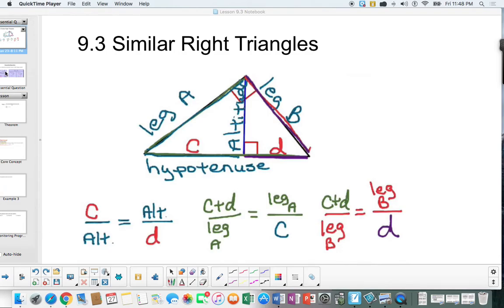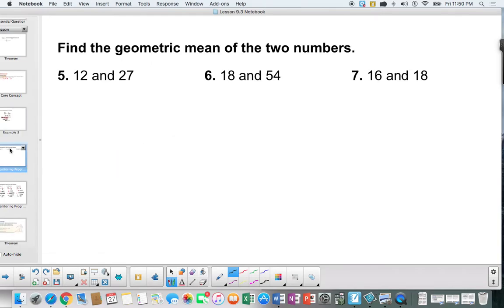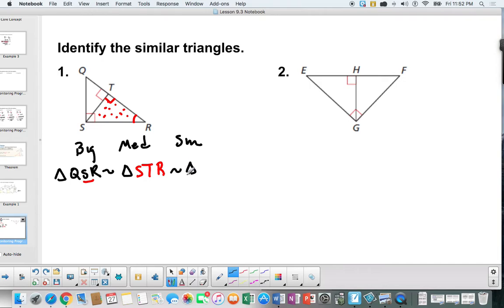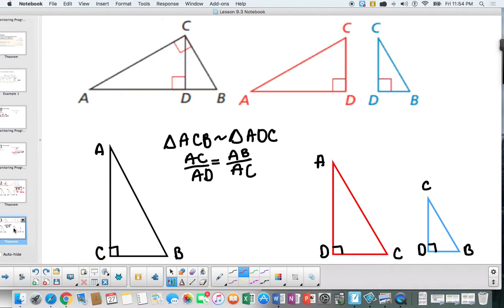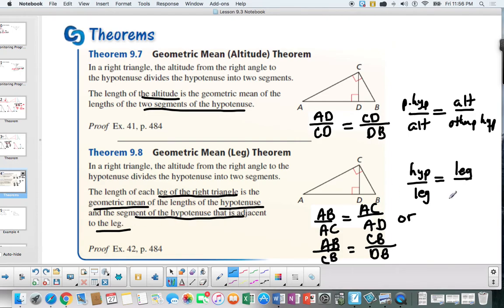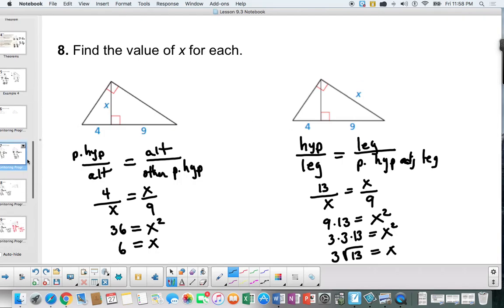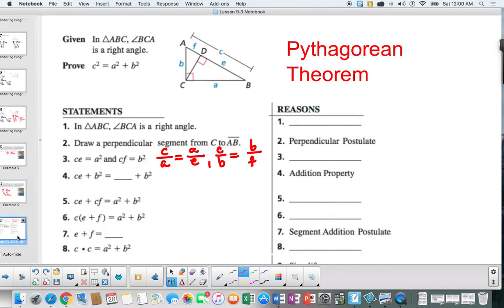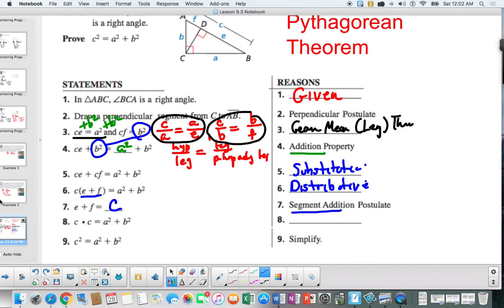9.3 Screencast Geometry